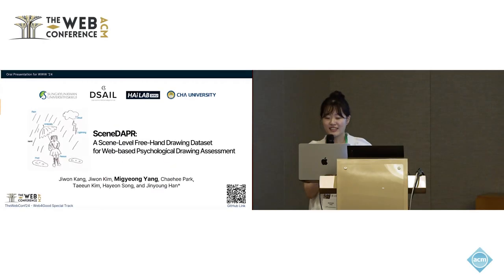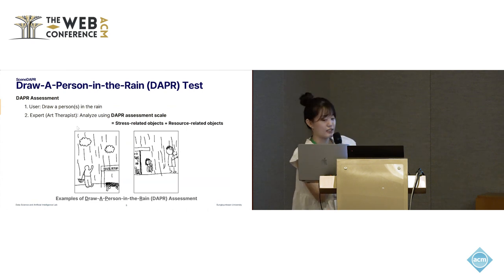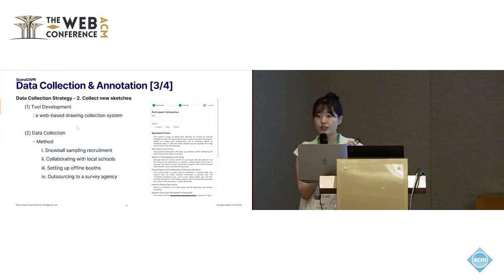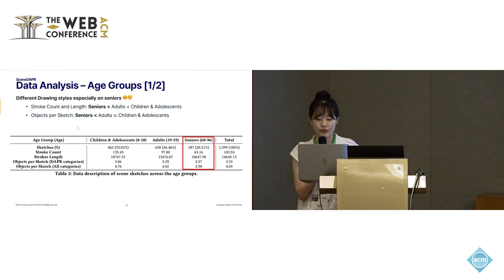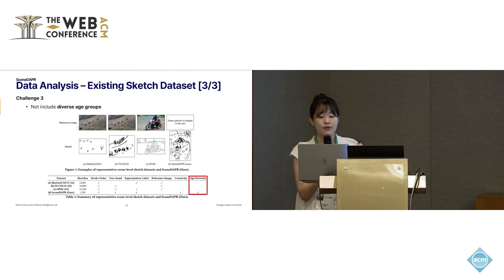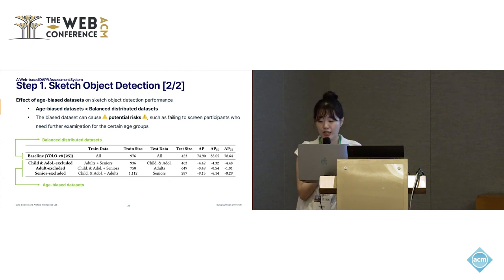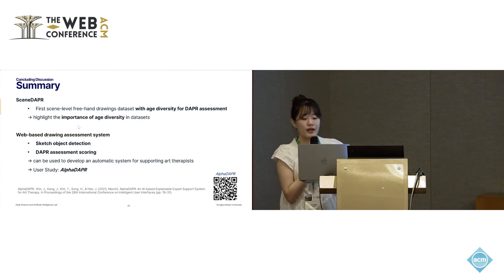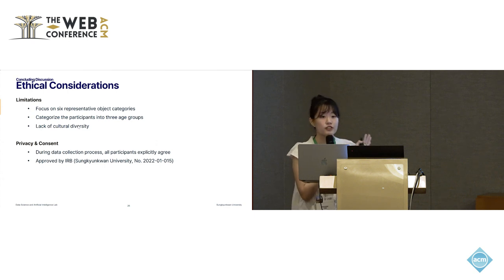SceneDAPR A Scene Level Free Hand Drawing Dataset for Web based Psychological Drawing Assessment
Migyeong Yang, Sungkyunkwan University, Seoul, Republic of Korea